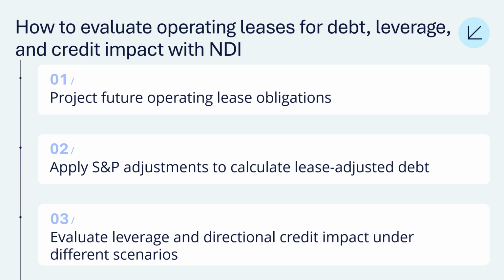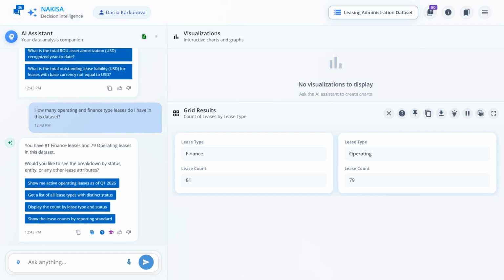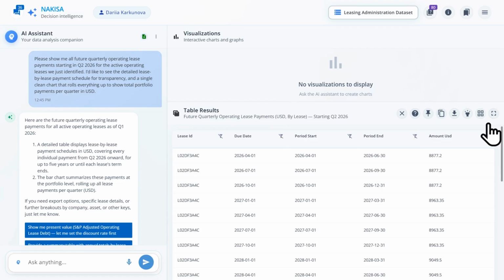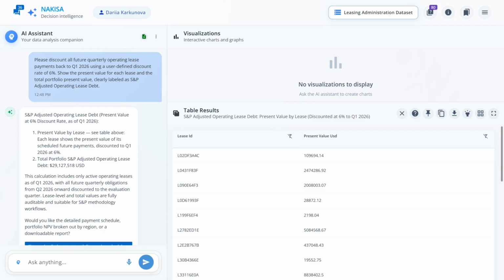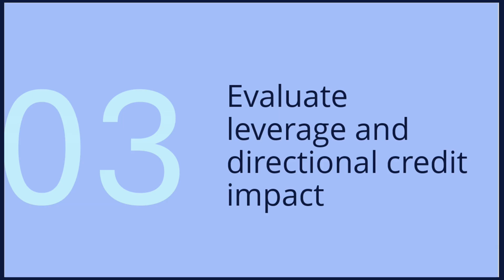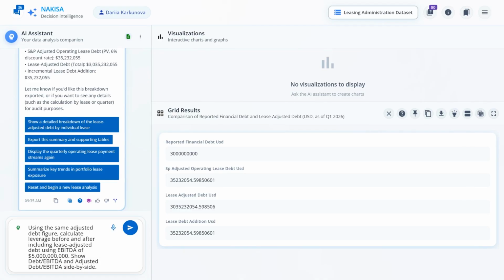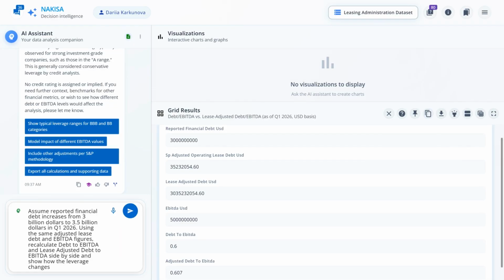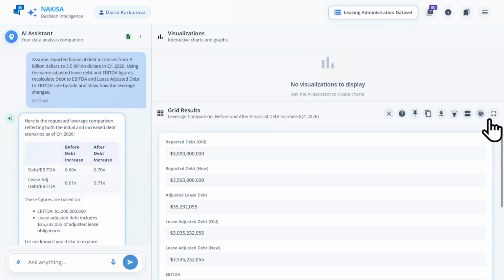How to evaluate operating leases for debt, leverage & credit impact | Nakisa Decision Intelligence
Operating leases can have a significant impact on leverage ratios and credit metrics, but understanding their true financial effect isn’t always easy. In this step-by-step guide, we show how treasury, finance, and real estate teams can use Nakisa Decision Intelligence (NDI).

00:00 Intro
00:57 How to project future operating lease obligations with NDI
02:43 How to calculate lease-adjusted debt
03:35 How to assess leverage and credit impact under different scenarios

This approach mirrors rating-agencies approach, giving you a clear, data-driven view of your organization’s financial flexibility and credit posture.

This video is part of our How-to series on getting the most out of Nakisa Decision Intelligence (NDI). Each episode walks through practical, real-world scenarios that help teams make faster, more informed decisions with reliable insights.